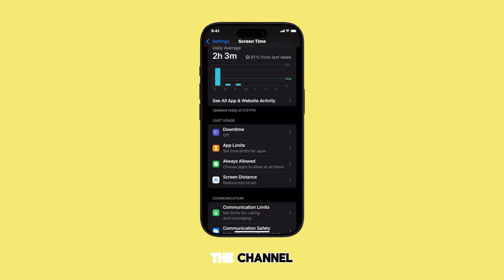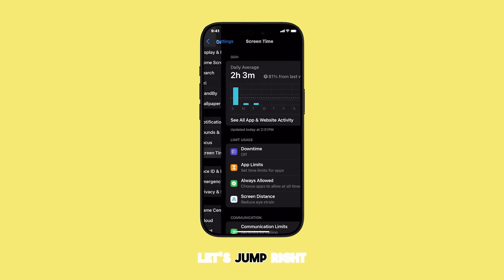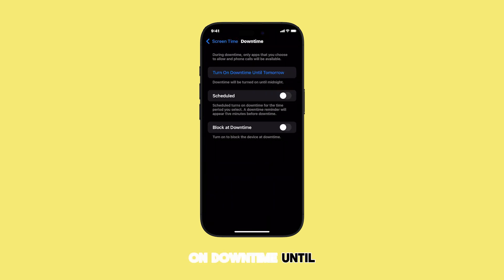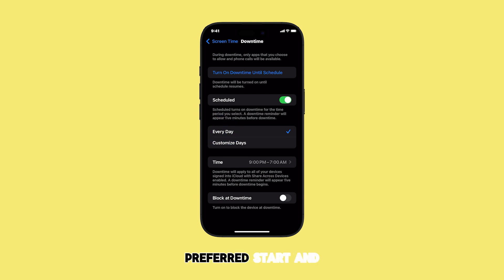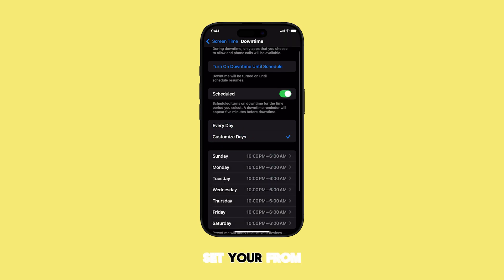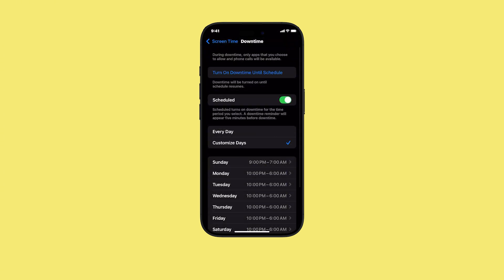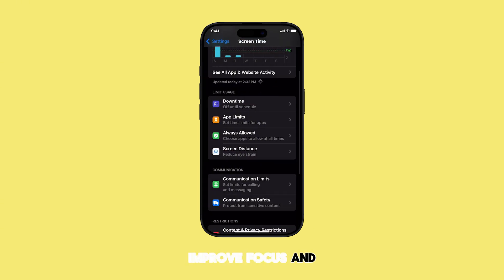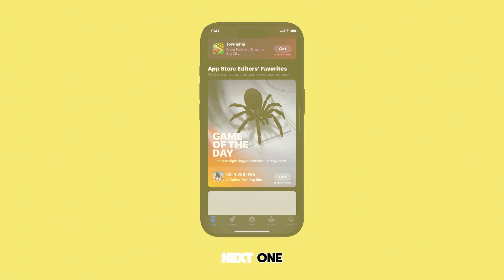How to Activate and Set Up System Downtime on iPhone (iOS 18 - UPDATED)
Ready to minimize distractions and boost your focus on your iPhone? This video walks you through the simple steps to activate Downtime mode in the latest iOS 18 update.

Learn how to quickly turn on Downtime until tomorrow or set up a customized daily or weekly schedule to limit app access and notifications.

By enabling Downtime, you can create dedicated periods for work, sleep, or relaxation, allowing only essential apps and calls. Watch now to discover how to take control of your screen time and cultivate healthier digital habits.